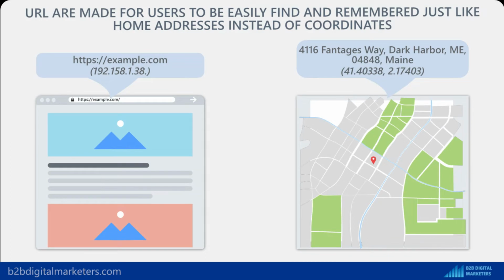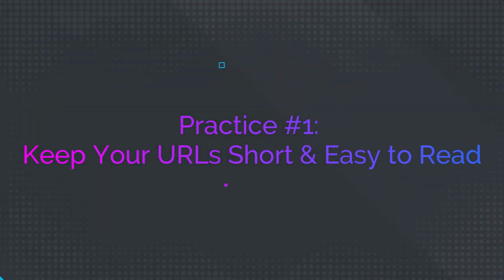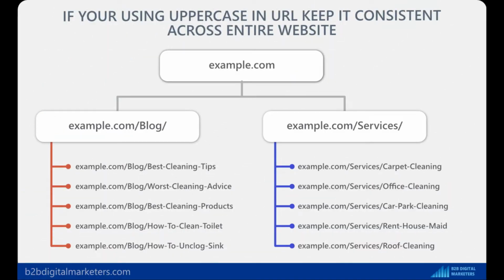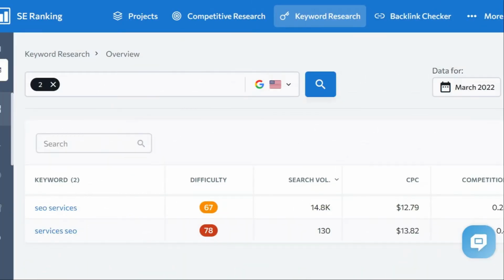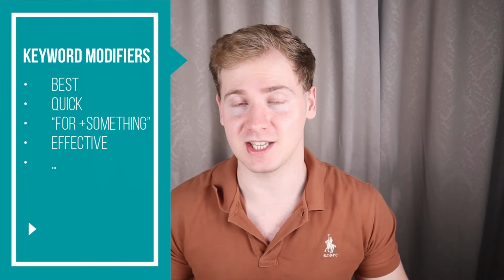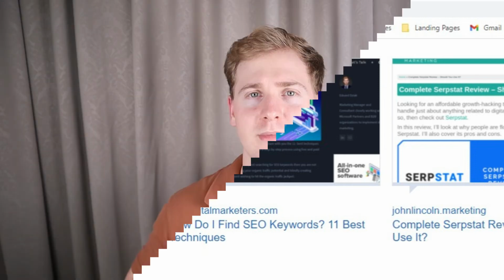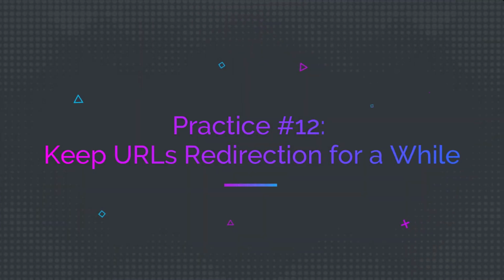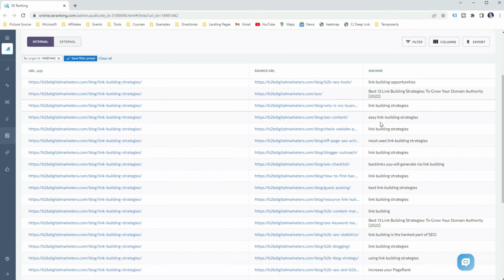How YOU Should CREATE SEO-FRIENDLY URLs [15 Best Practices]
Did you know that URLs are important for SEO and they can improve your user experience, ranking, and indexing of your website? And many bloggers, website owners, and even SEOs are making tons of mistakes and don’t create SEO-friendly URLs for their web pages.

In this video, you will learn how to create an SEO URL for any of your web pages and blog posts and increase your ranking and organic traffic by applying the best practices for SEO URLs.